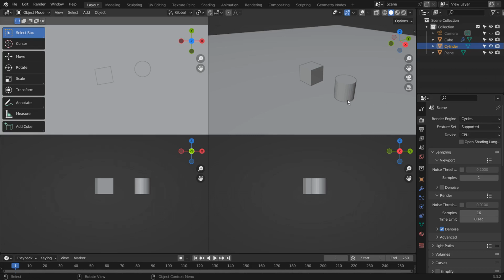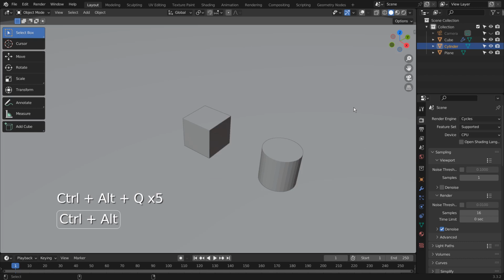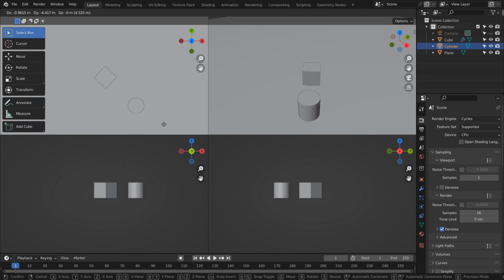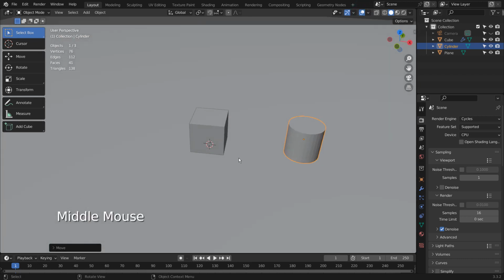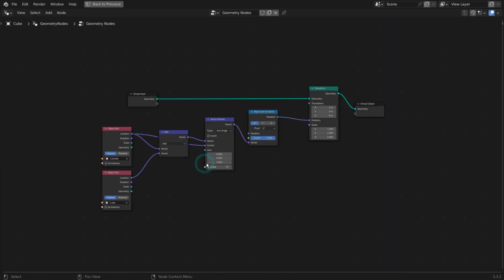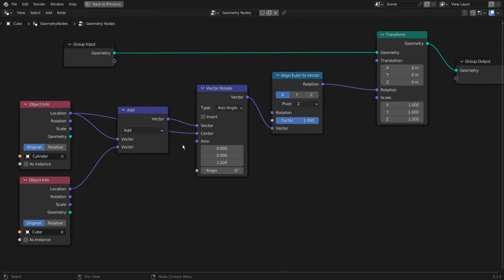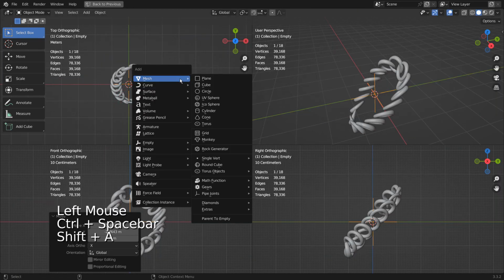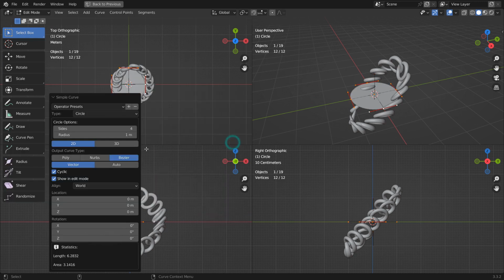Geometry Nodes - Influence another mesh's rotation status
0:00 Intro
0:08 Quad view
0:59 Full geometry nodes
2:03 Creating a sample animation
5:32 Rotating the meshes individually
6:11 Creating a new animation